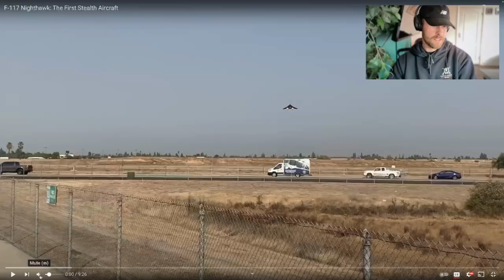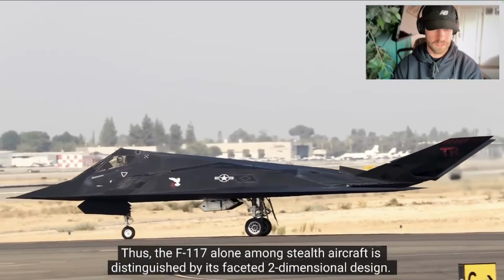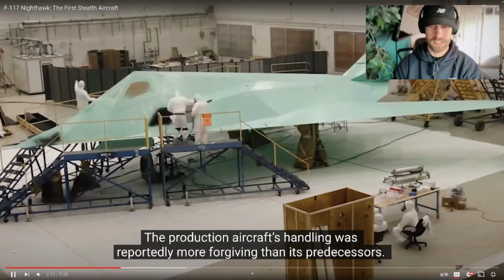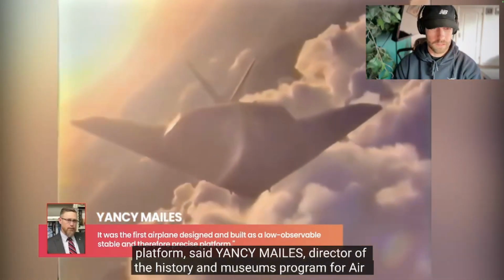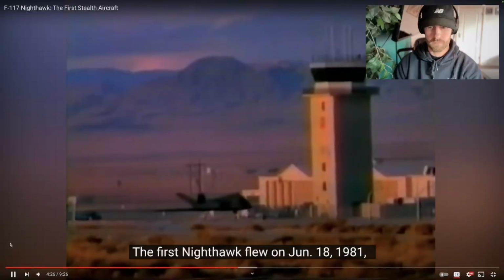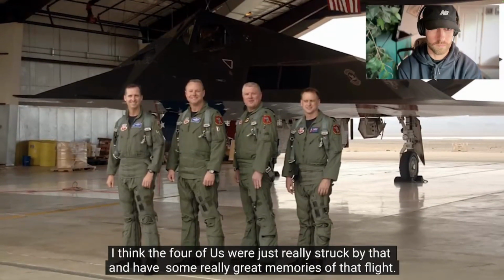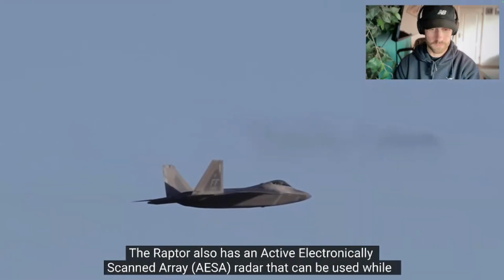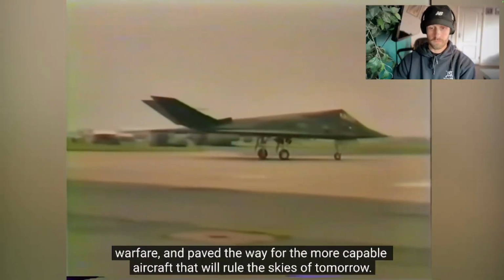F-117 Nighthawk USAF First Stealth Aircraft British Army Vet Reacts